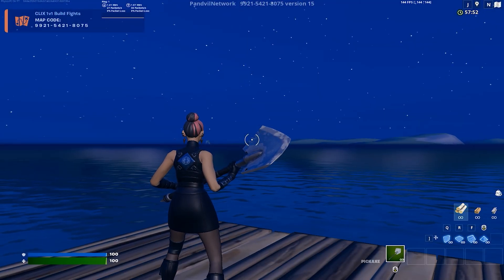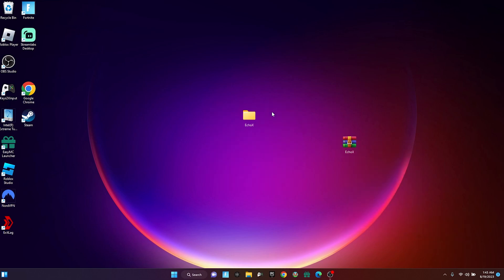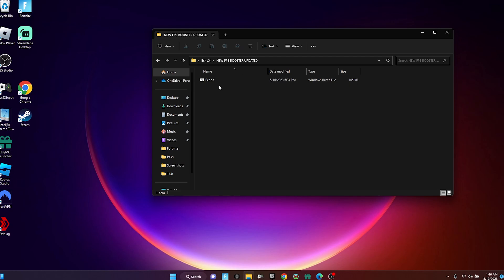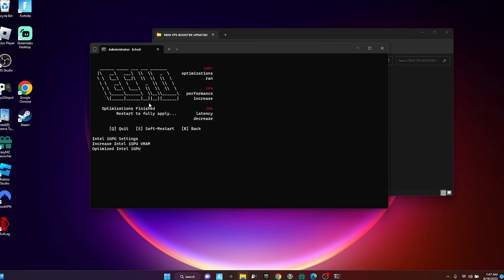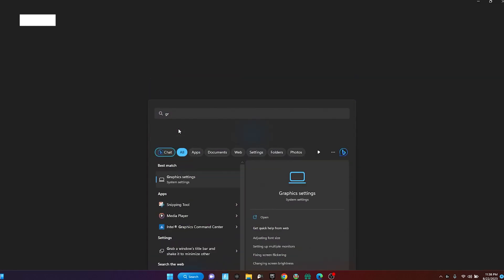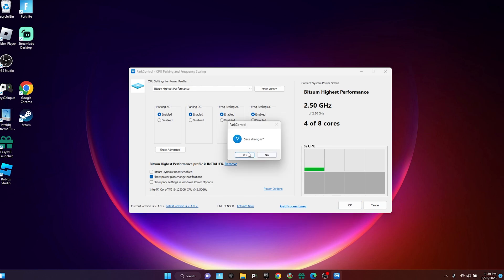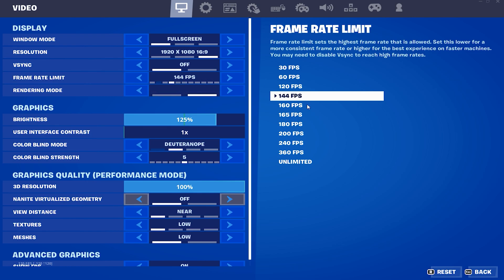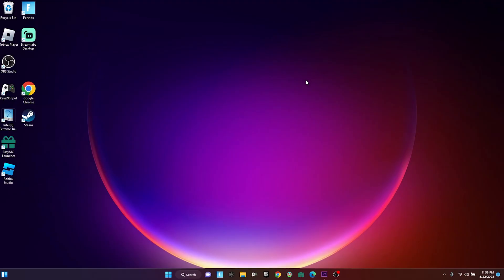Fortnite Chapter 4 Season 4 FPS Boost Guide Laptop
In this video i will be showing you guys the best fps boost guide for the newest fortnite season.